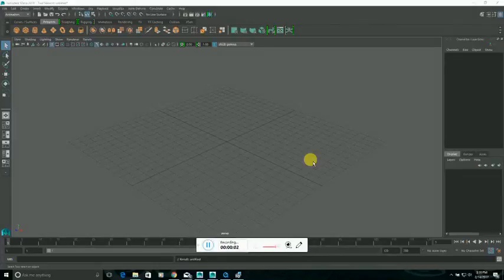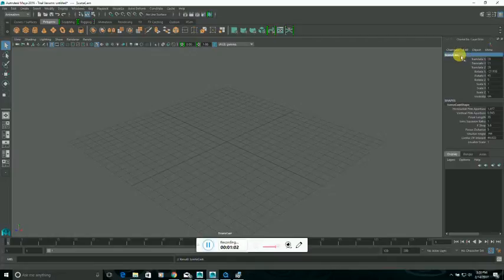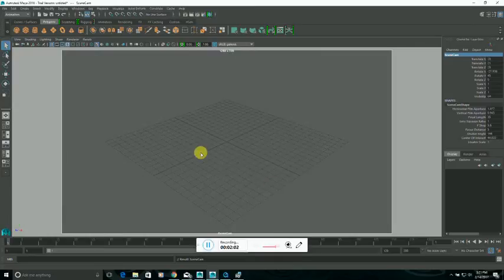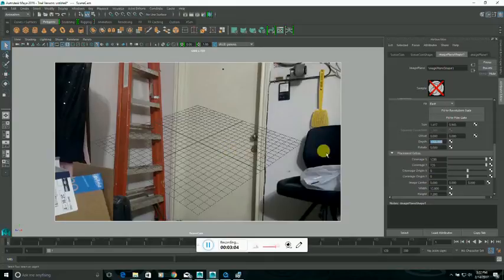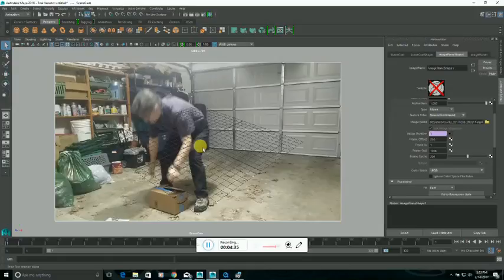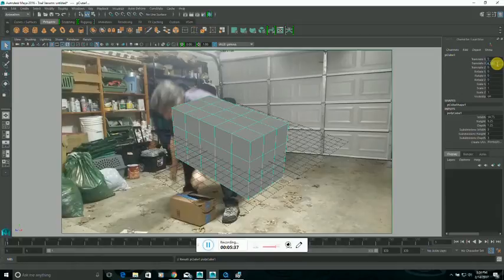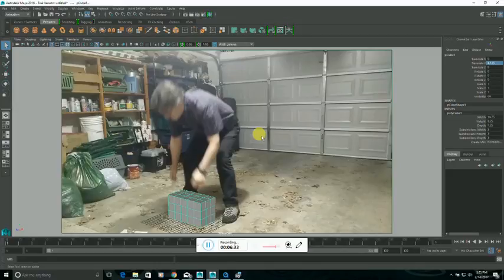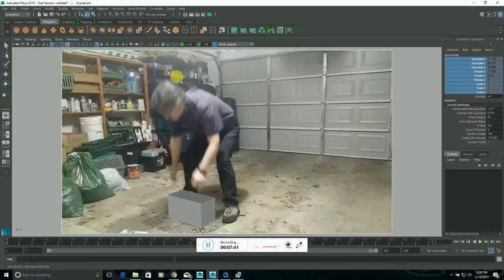Setting Up a Video Reference Image Plane in Maya 2016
I describe how to set up a scene with a video reference image plane and custom camera in Maya 2016